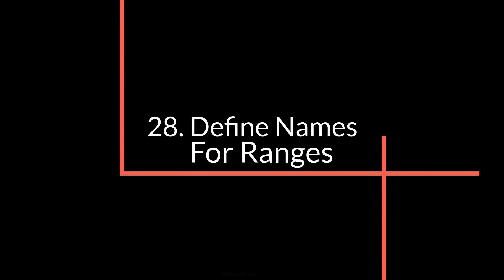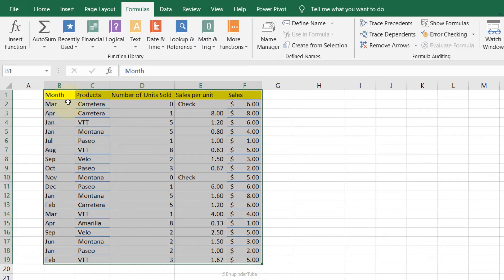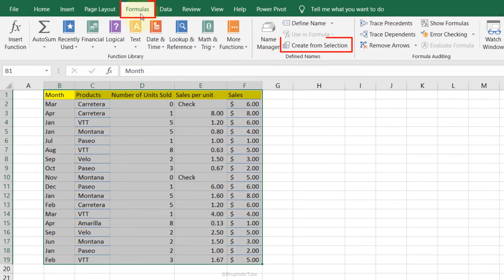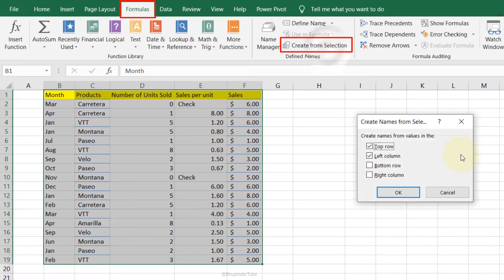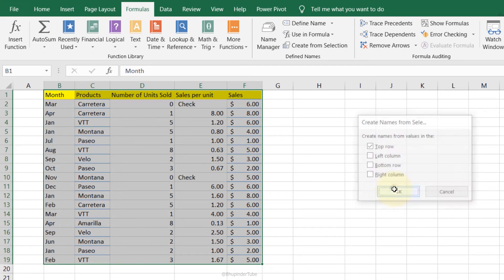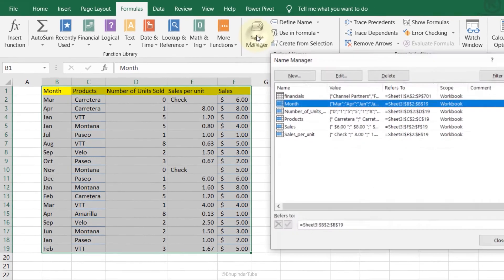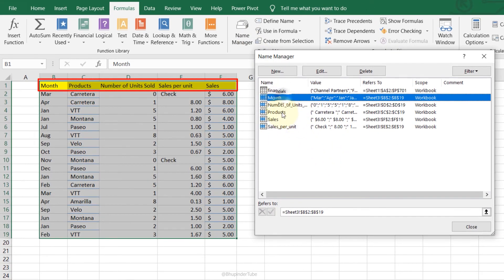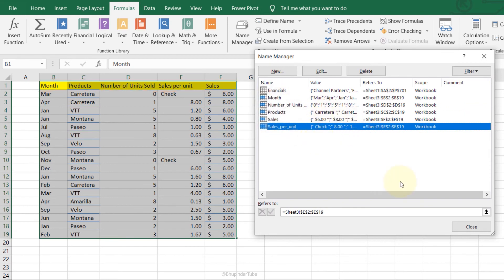How To Define Names For Ranges In Excel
In this video, I'll show you how to define names for ranges in Microsoft Excel. By giving name to a range, you could easily recall the range in different formulas.

I have put a lot of efforts in making this video! 😊